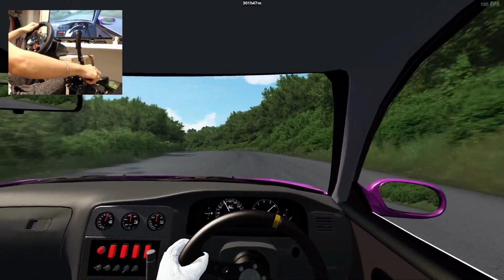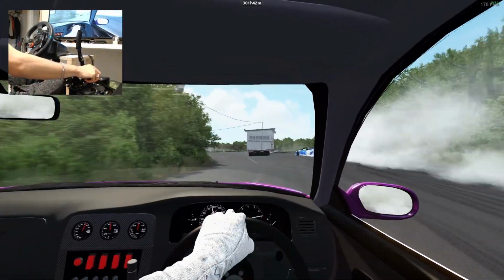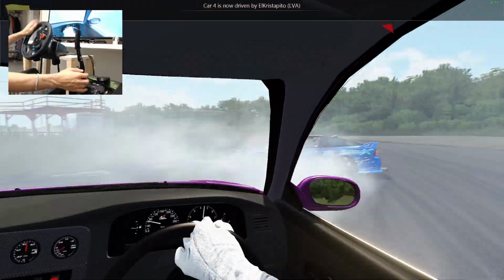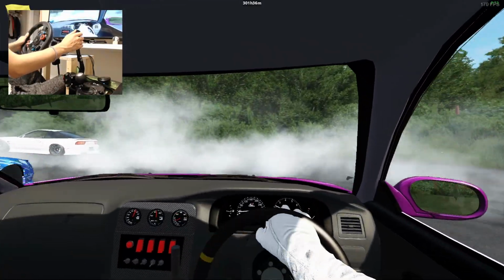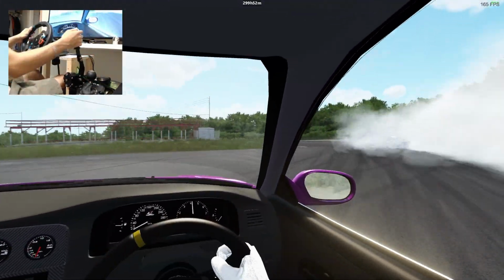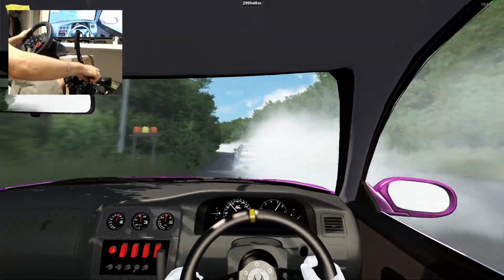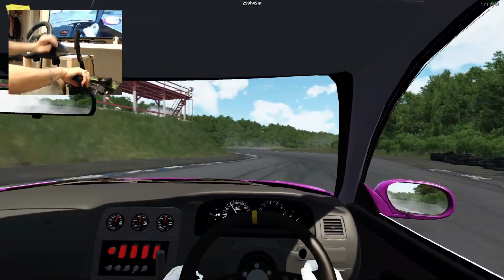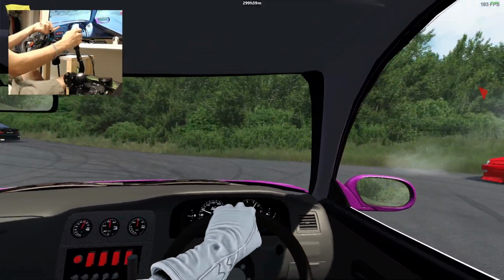ONLINE Assetto Corsa Sim Drifting - Season 2 Ep 60 (JZX90)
hey everyone I hope you're all having an amazing day!!!
thank you all for the continued support I hope you all enjoy the content this episode is recorded using a g29 sim setup!!  let me know what you think of my progress so far in the comments down below :)